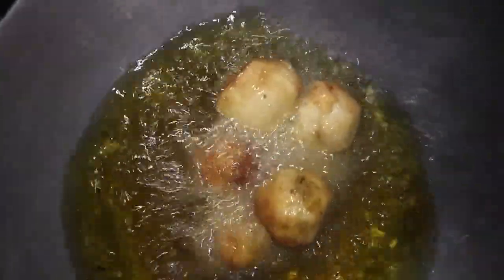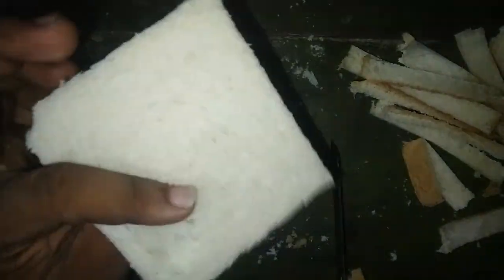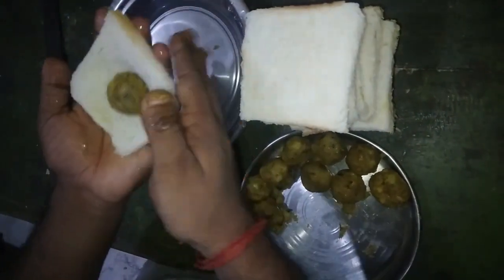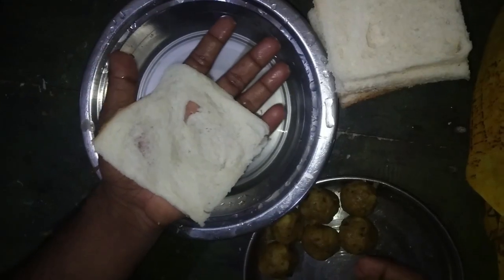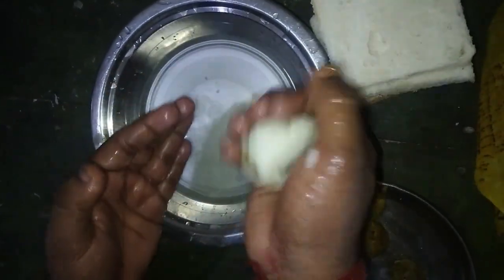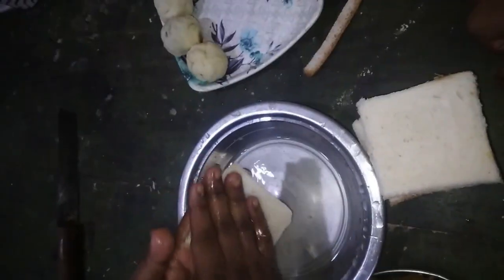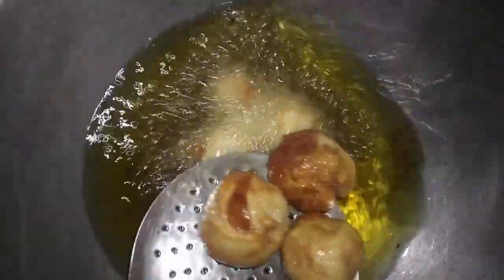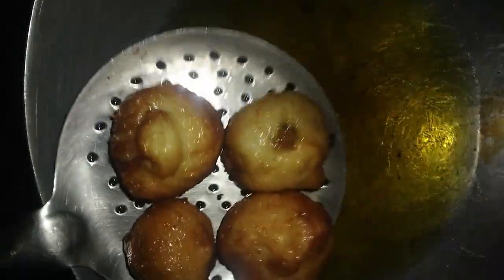Historical Delights: Aloo Masala Bread Pakora Without Besan | A Culinary Journey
Experience the rich culinary heritage with our Ancestral Flavors: Bread Pakora filled with Aloo Masala, fried without besan. Dive into this unique and lighter version of a beloved snack, as we take you on a journey through time, showcasing how necessity and innovation shaped this delicious dish. Watch now and savor the taste of tradition